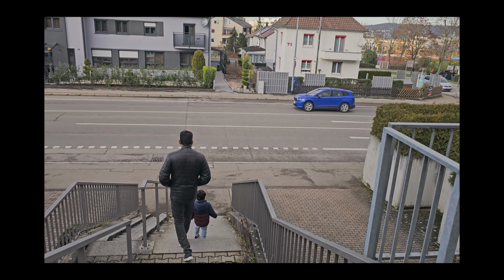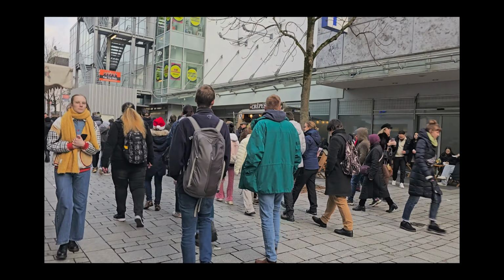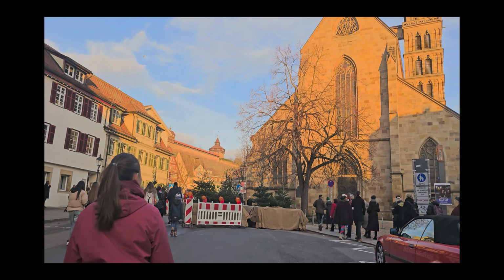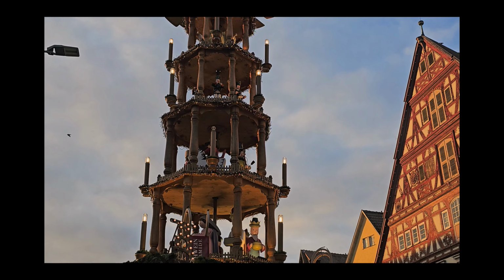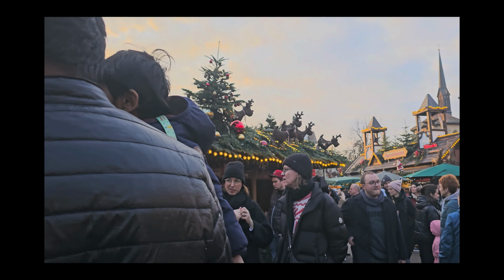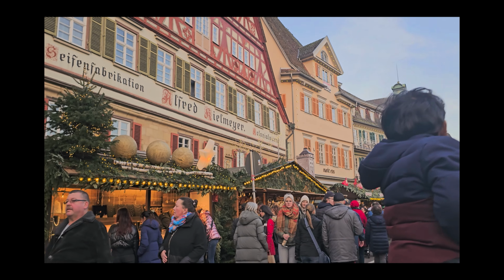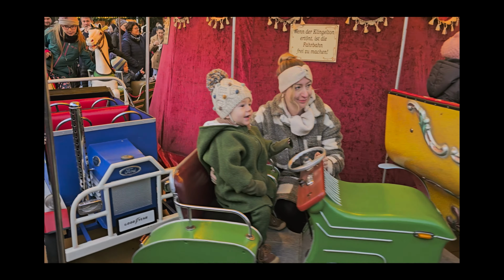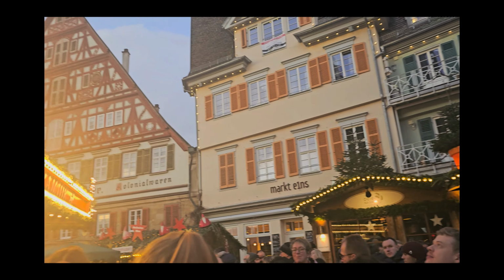Esslingen Christmas Market | Germany | Carousel | Stollen | Gluhwein | Local art | Orchestra | Live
for regular updates